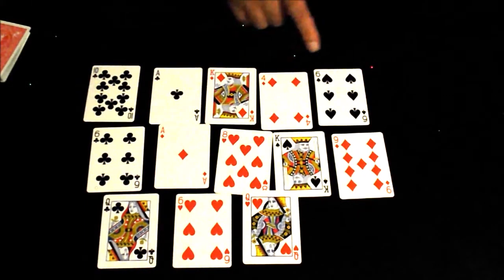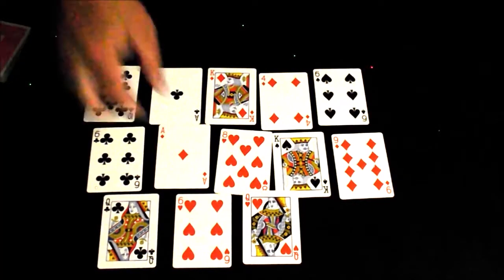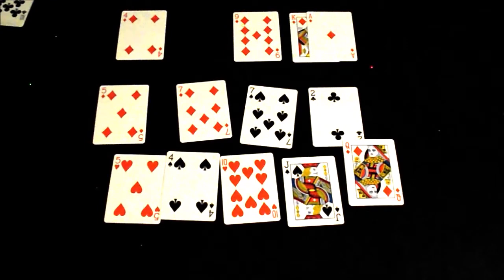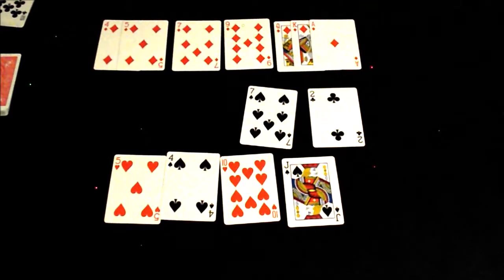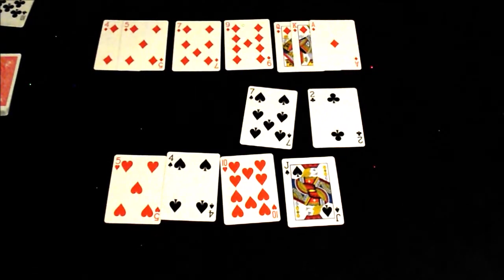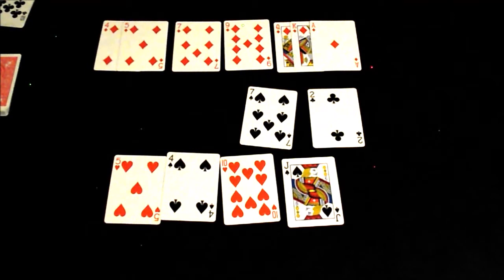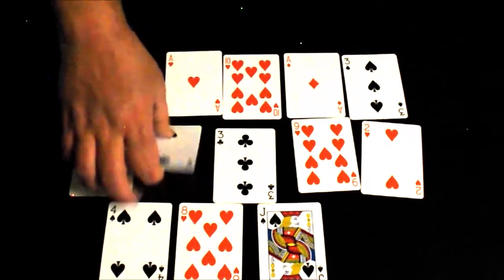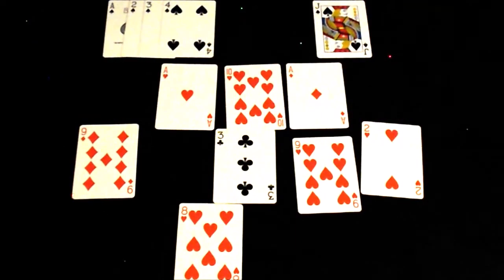WaxBadger's Card Games - How To Play Kaydoh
Here's another video chat and social distancing friendly card game for you, this is a game called Kaydoh.  Played similar to the dice game Farkle, the idea is to try to score points by holding as many cards of the same suit as you can, risking on each deal you will get another card of the same suit and also trying to get a "Kaydoh" which is a King Ace and 2 of the suit worth 200 points.

Hope you enjoy, got two more of this card game videos coming!